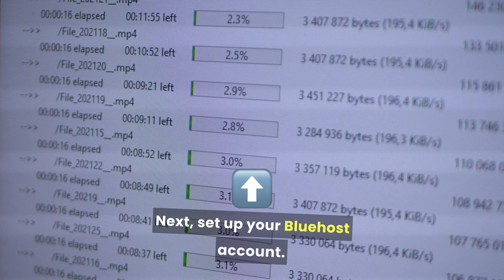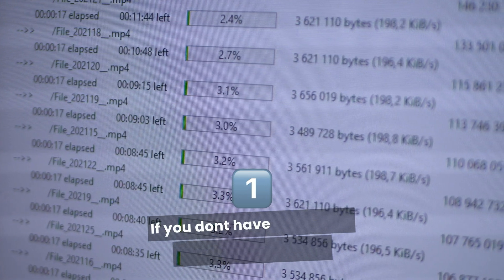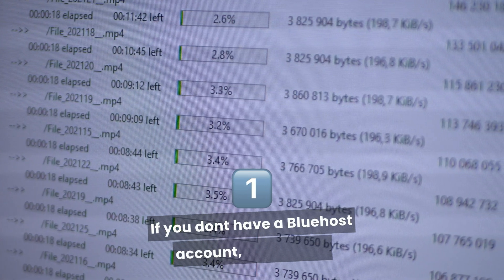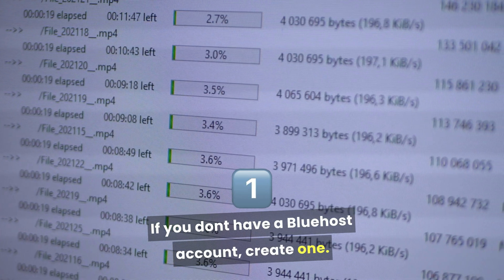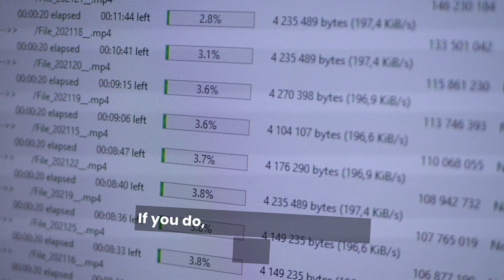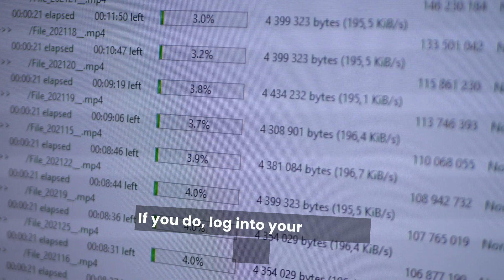How to Transfer Your WordPress Domain to Bluehost (2024 Guide)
Transferring your WordPress domain to Bluehost and migrating your WordPress site is a straightforward process! First, you’ll need to unlock your domain with your current provider so it can be transferred. Then, get the authorization code for the domain. At Bluehost, you can start the transfer by entering your domain name and the code. While that’s happening, you can also move your WordPress site to the new host. Bluehost has tools to help you easily migrate your site, making sure all your content and settings come along without any hassle. Once everything is transferred and set up, you’ll enjoy the benefits of Bluehost’s hosting services!